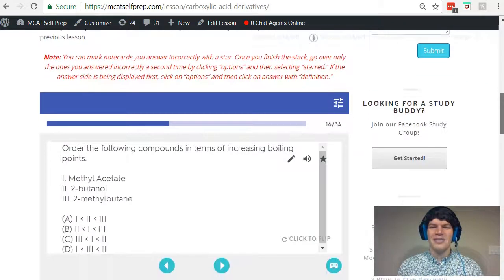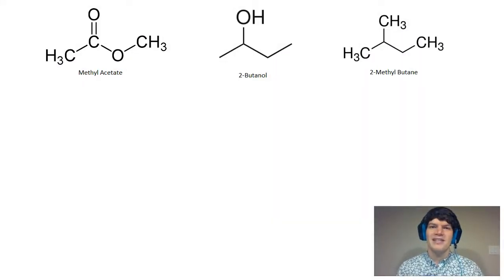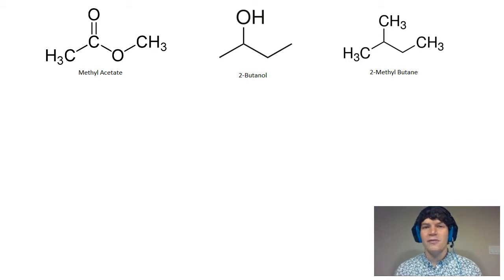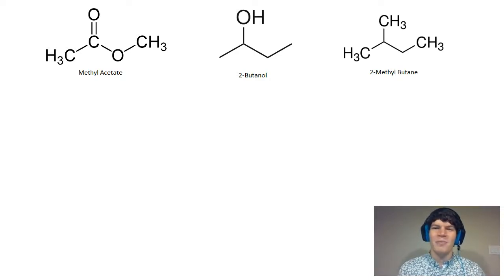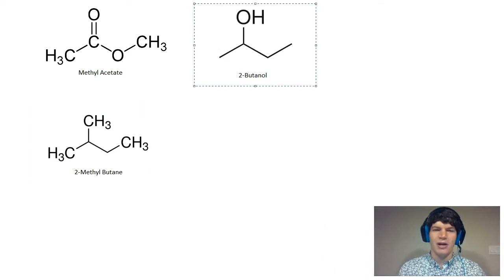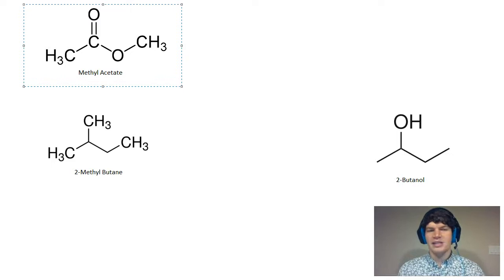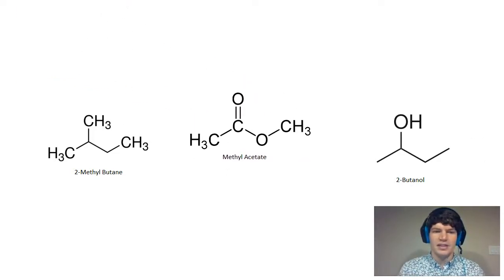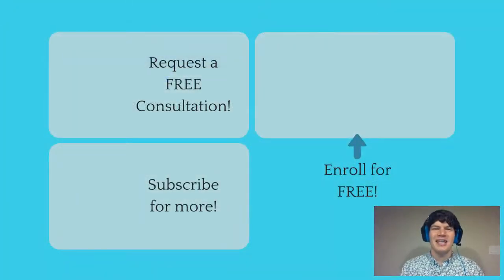MCAT Question of the Day: Boiling Point and Intermolecular Forces II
In this MCAT Question of the Day, we will talk about Boiling Point and Intermolecular Forces. For more MCAT tips and Questions of the Day: